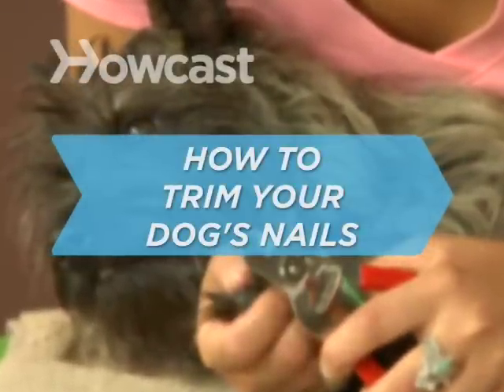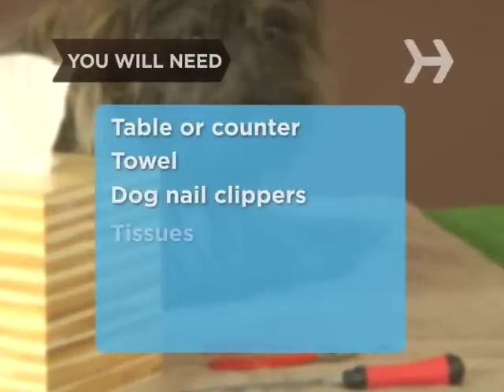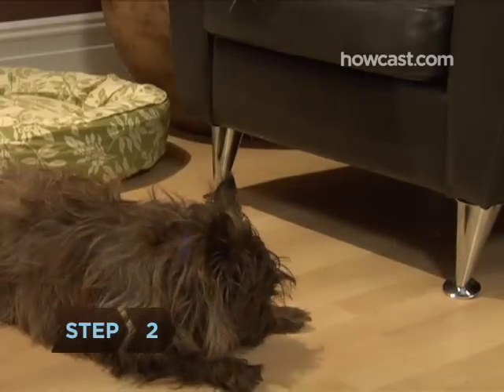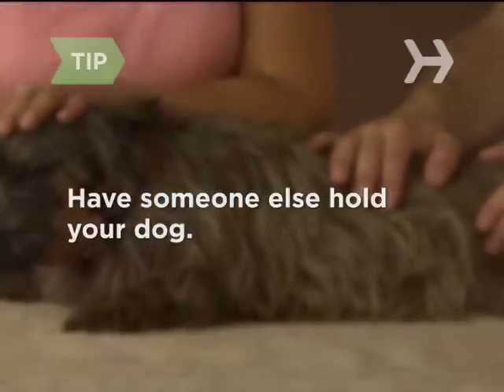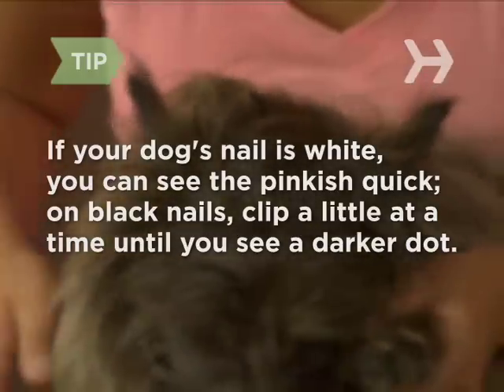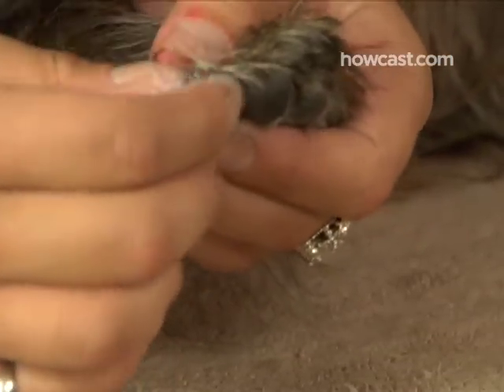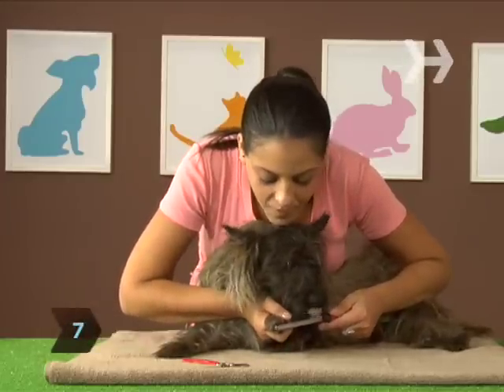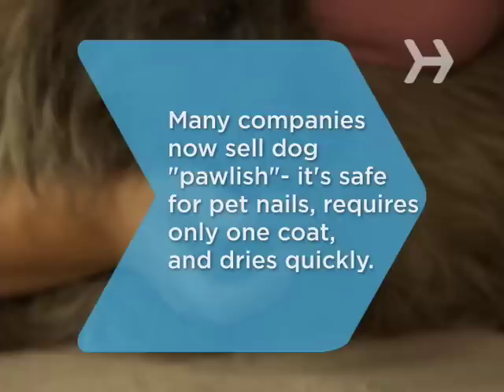How to Trim Your Dog's Nails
Pedicures aren't just for pampered pooches—your dog is descended from wolves, but her nails don't have the chance to wear down as they would in the wild. A regular clipping every three or four weeks will save her from painful ingrown nails and sore paws.

Step 1: Check dog's nails
Check to see if your dog's nails need clipping. You shouldn't hear her nails clicking against a hard floor when she walks. If there's clicking, it's time for a clipping.

Step 2: Position yourself
Your dog probably won't enjoy this procedure, so she's likely to require some form of restraint. Hold her in your lap, or spread a towel on a sturdy table or counter and place the dog on top. Stand on the side of the table opposite the nails you'll be trimming and lean over her, so you can hold her down with your body, if necessary.

Tip
If your dog is large or very wriggly, it may help to have a second person hold her while you do the clipping.

Step 3: Clip nail
Holding one paw gently but firmly, clip the tip of the nail. Clip from underneath, holding the clippers at a slight angle in keeping with the curve of the nail.

Step 4: Clip carefully
Be careful to avoid the blood vessels and nerves that run through a dog's nail, called the quick. If you cut into the quick, it will cause pain and bleeding.

Tip
If your dog's nail is white, you can see the pinkish quick, so it's easy to avoid. If your dog has black nails, snip a little bit at a time until, when looking at the nail in cross-section, you can see a darker dot in the middle.

Step 5: Stop bleeding
If you cut into the quick, place a tissue over the nail and apply pressure until it stops bleeding—or try dipping the nail into styptic powder or cornstarch. It's unlikely that the bleeding will continue for longer than 5 to 7 minutes, but if it does, or if the blood is spurting, call your vet.

Step 6: Trim dewclaws
Don't forget to trim the dewclaws, located slightly behind the paw on the inner part of the leg. Some breeds have more than one pair on their hind legs.

Step 7: Use emery board
If your dog still has some patience left, it's a good idea to use an emery board to lightly file the nails smooth.

Step 8: Praise your dog
Praise your dog lavishly before you let her go. That way she'll come to associate these beauty treatments with extra attention from her owner!

Many companies now sell doggie nail polish—it's safe for pet nails, requires only one coat, and dries quickly to keep squirmy dogs from smearing it on the furniture.